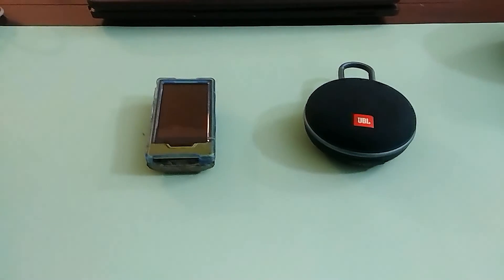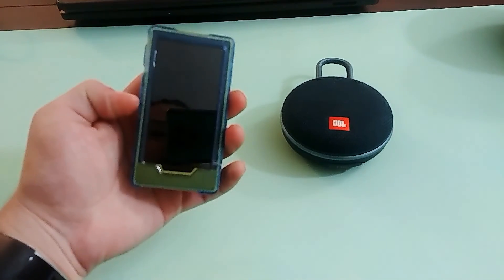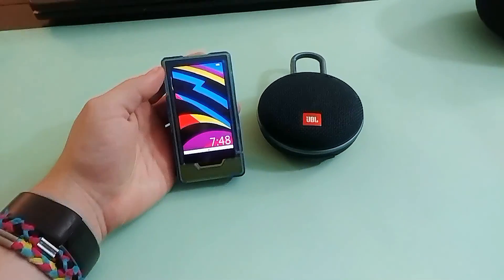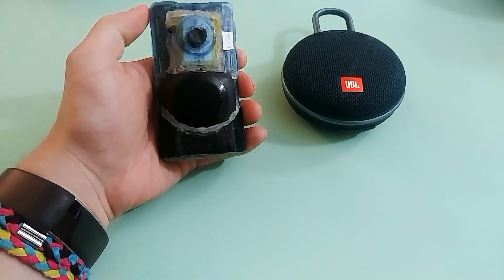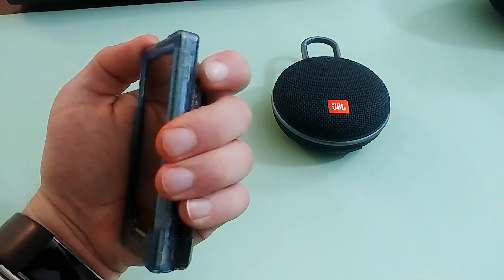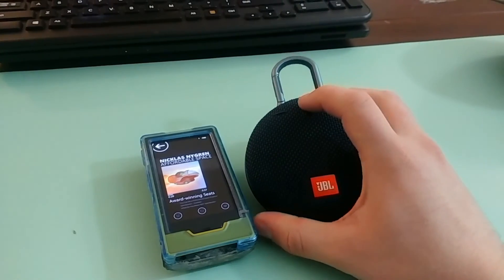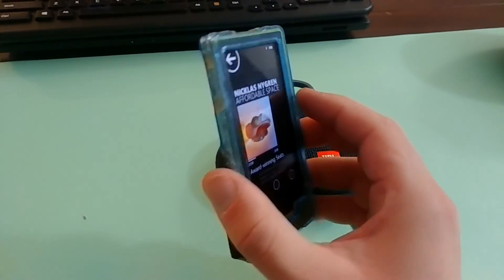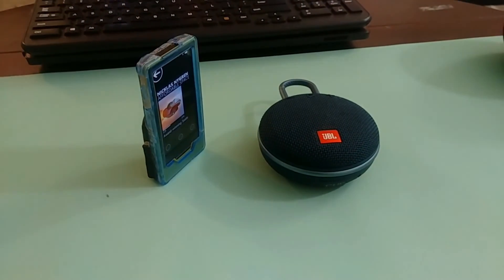Zune HD with integrated Bluetooth! (DIY prototype)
In this video I show off a prototype DIY project: Bluetooth Zune HD.

00:00 - Intro and description of mod
01:47 - Bluetooth showcase